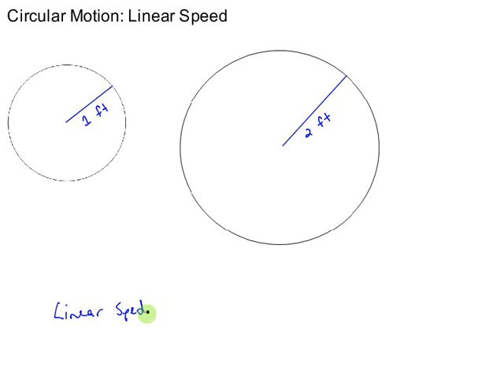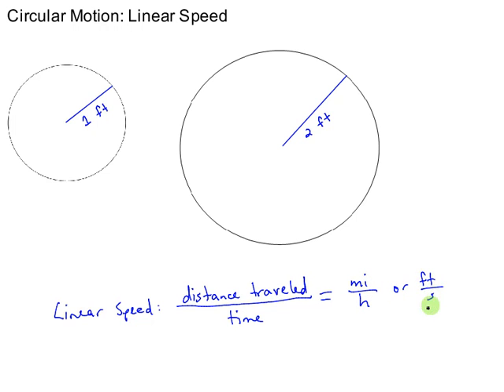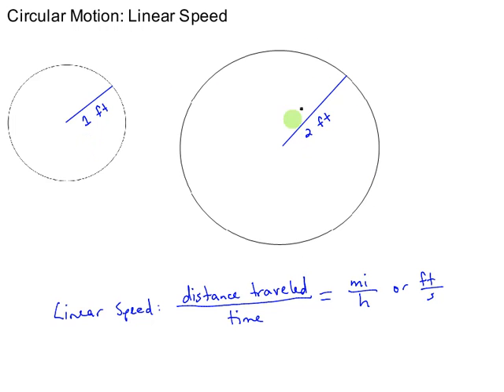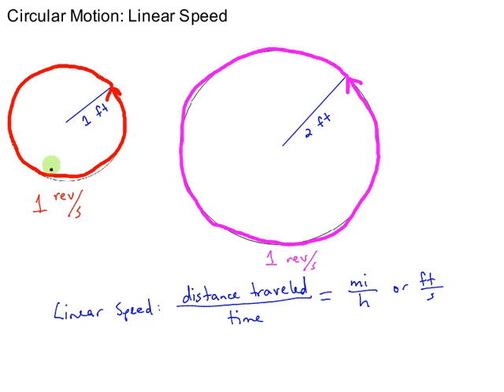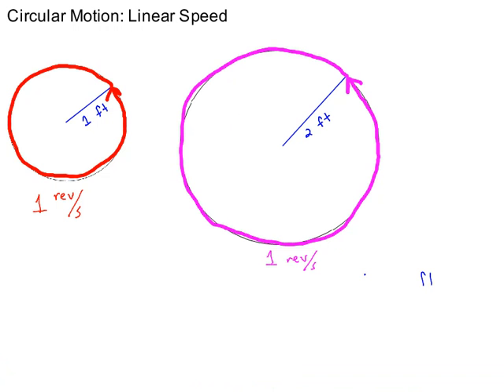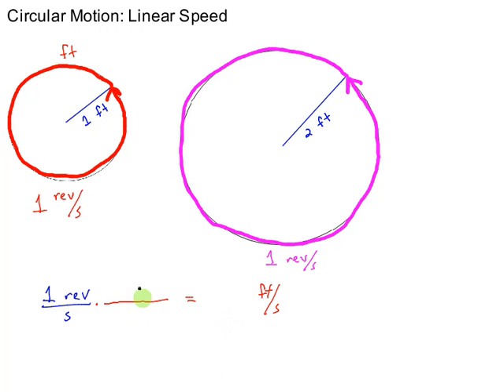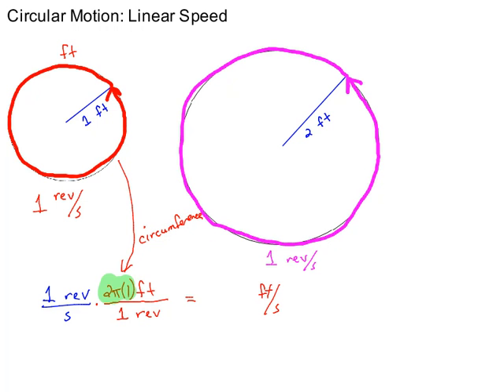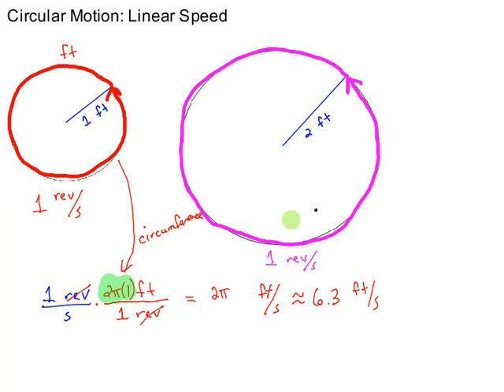circular_motion_linear_speed